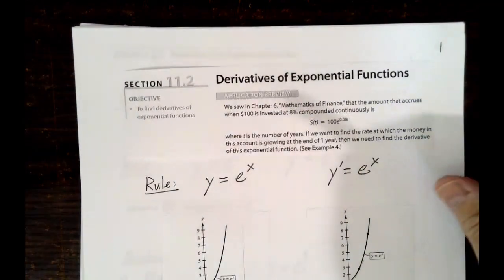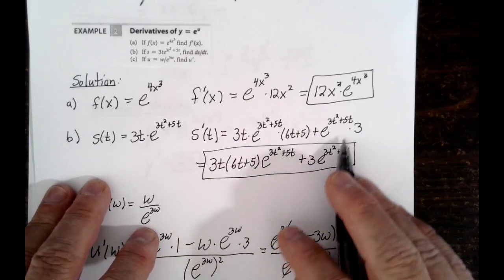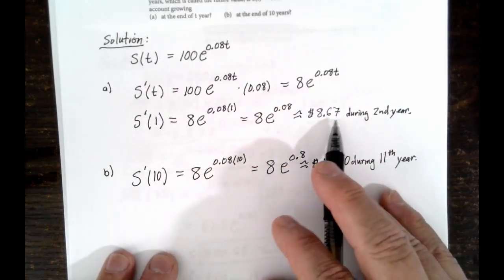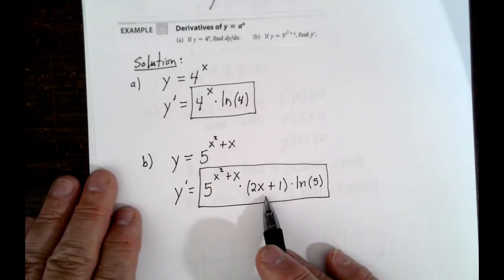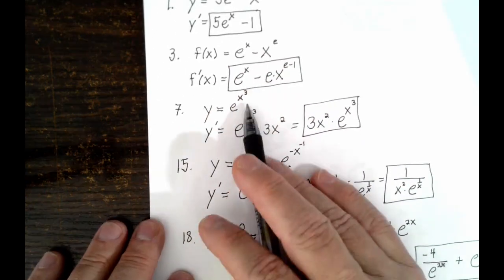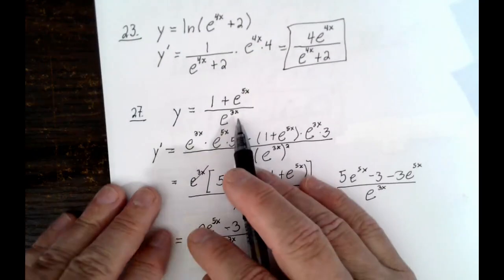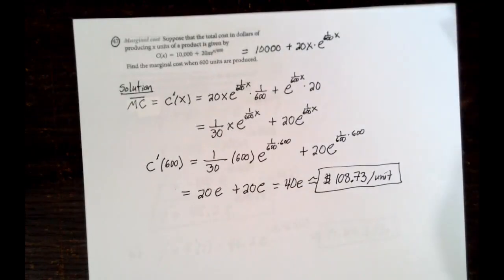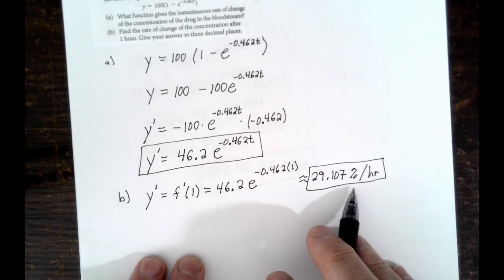video 164 Math 148 11 2